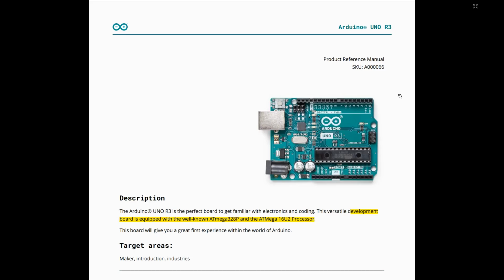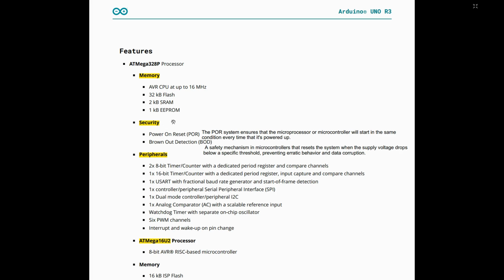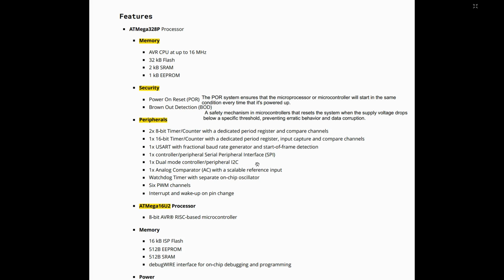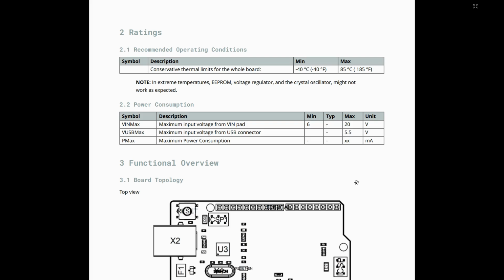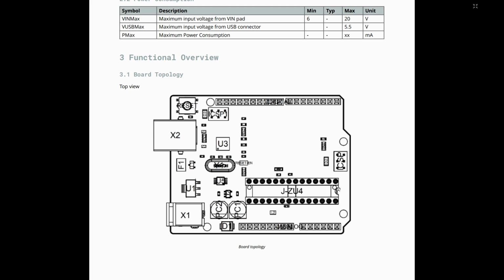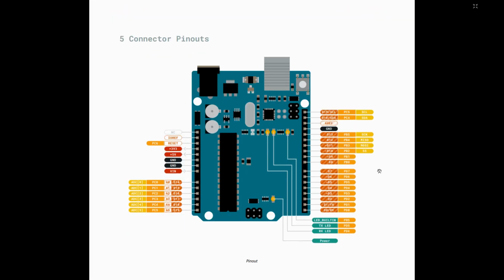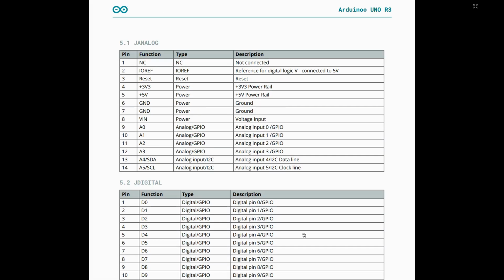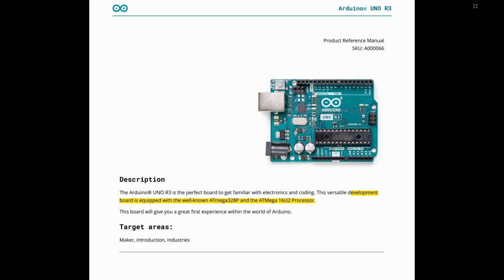06 Understanding the Arduino Uno R3 Datasheet Overview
In this video, we’ll take a deep dive into the **Arduino Uno R3 Datasheet** to help you understand the key specifications, features, and technical details of this popular microcontroller board. Whether you're new to Arduino or a seasoned developer, understanding the **Arduino Uno R3 datasheet** is essential for designing and troubleshooting projects effectively.

The Arduino Uno R3 is one of the most widely used development boards in the world, and this datasheet serves as a comprehensive reference guide to its capabilities. In this tutorial, we’ll break down the key sections of the datasheet, including **pin configurations**, **power supply details**, **communication protocols**, and much more. By the end of this video, you’ll have a clear understanding of how to utilize the Arduino Uno R3 for your projects and how to refer to its datasheet when designing or debugging your own circuits.

- **Overview of the Arduino Uno R3**: Learn about the board’s main features, such as its ATmega328P microcontroller, clock speed, and digital/analog pins.
- **Pinout and Pin Functions**: Explore the board’s pin configuration, including digital pins, analog inputs, PWM outputs, and more.
- **Power Supply**: Understand the board’s power requirements, input voltage range, and power management options.
- **Microcontroller Specifications**: Delve into the details of the ATmega328P microcontroller used in the Arduino Uno R3, including its architecture and memory details.
- **Communication Protocols**: Learn about the different communication interfaces available on the Arduino Uno R3, such as UART (serial), SPI, and I2C.
- **Using the Datasheet Effectively**: Tips on how to read and use the datasheet to understand the technical aspects of the Arduino Uno R3 and troubleshoot issues in your projects.

**Timestamps:**
 Introduction to the Arduino Uno R3 Datasheet
 Overview of the Arduino Uno R3 Board
 Understanding the Pinout and Pin Functions
 Power Supply and Voltage Requirements
 ATmega328P Microcontroller Details
 Communication Protocols: UART, SPI, I2C
 How to Use the Arduino Uno R3 Datasheet
 Conclusion and Tips for Troubleshooting